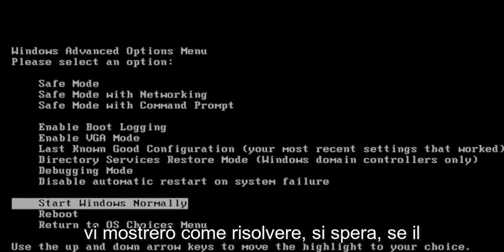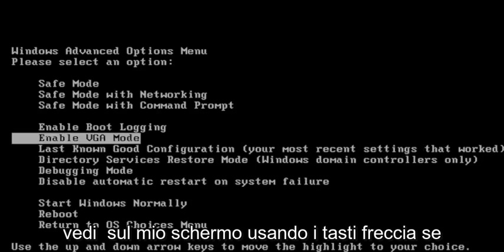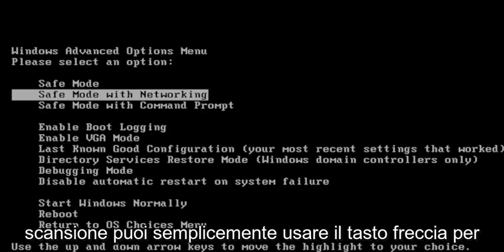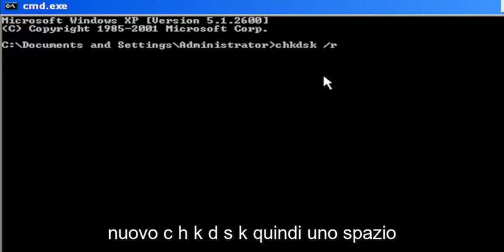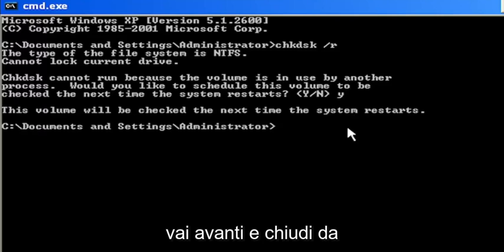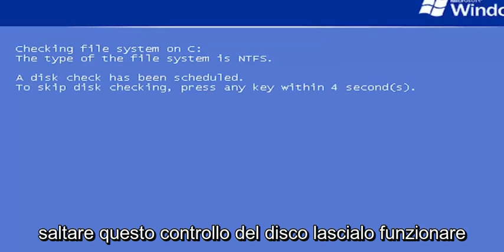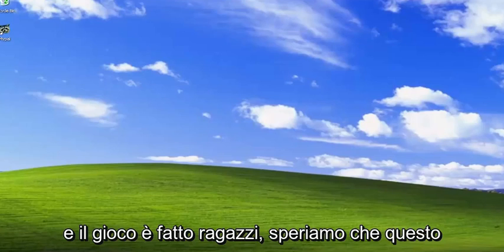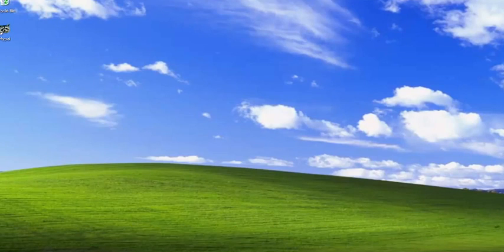Come ripristinare il Windows XP computer che non si avvia?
Windows XP non si avvia - Come risolvere

Se il tuo computer si accende correttamente, ma il sistema operativo Windows XP non si avvia correttamente, devi risolvere alcuni problemi. Ecco uno sguardo ai probabili colpevoli e cosa puoi fare per risolvere il problema.

Quando l'hardware del tuo computer sembra accendersi bene, ma il sistema operativo Windows XP non si avvia correttamente, devi iniziare una spedizione per la risoluzione dei problemi che include entrare nel sistema operativo, determinare il problema e quindi risolverlo. Per aiutarti a iniziare questa spedizione, ecco 10 cose che puoi fare quando Windows XP non si avvia.

Problemi risolti in questo tutorial:
windows xp non si avvia
Windows XP non è stato avviato correttamente
Windows XP non si avvia più
Windows XP non si avvia dopo l'aggiornamento di Windows
Windows XP non si avvia dopo il riavvio
Windows XP non si avvia all'avvio
windows xp non si avvia e non si spegne
windows xp non si avvia schermo nero

Questo tutorial si applica a computer, laptop, desktop e tablet che eseguono i sistemi operativi Windows XP (Home e Professional) di tutti i produttori di hardware supportati, come Dell, HP, Acer, Asus, Toshiba, Lenovo, Alienware, Razer, MSI, Huawei , Microsoft Surface e Samsung.